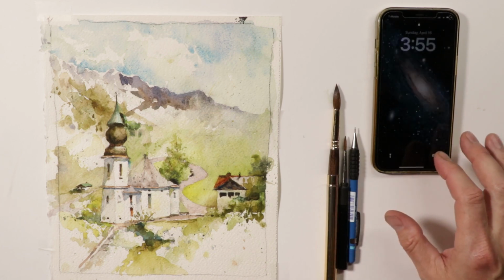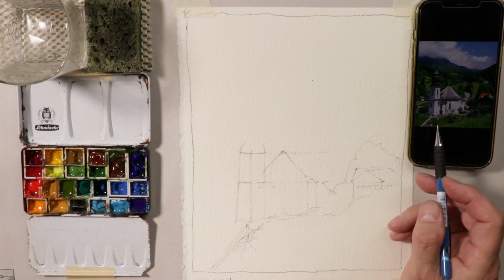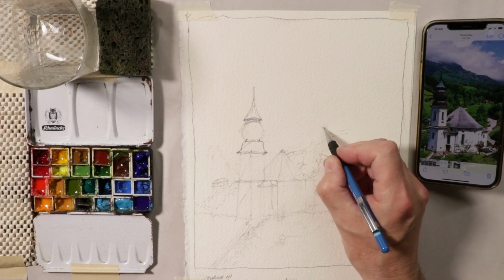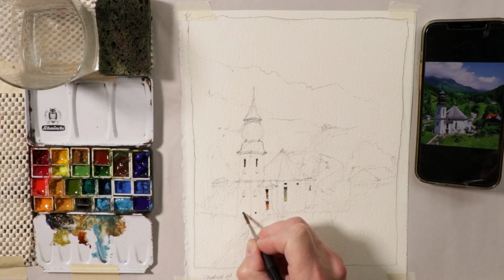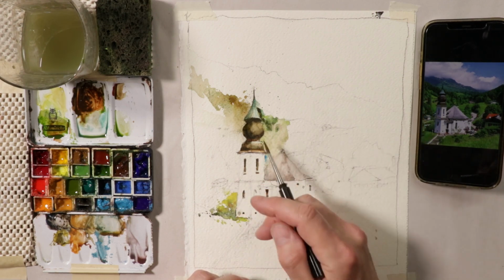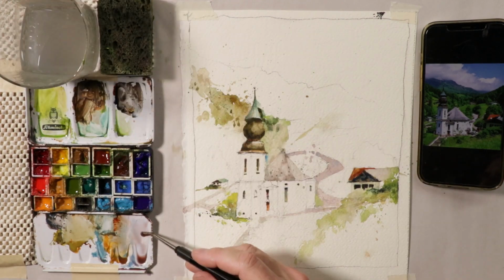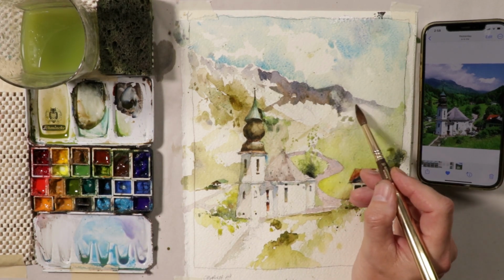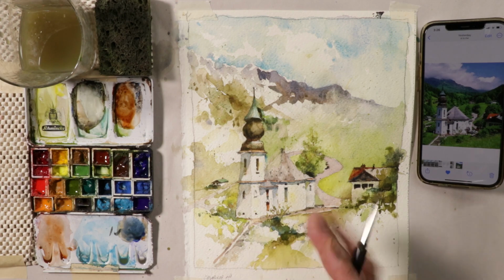How to Draw and Paint Difficult Subjects - with Chris Petri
Try these straight forward Methods and Techniques when Drawing and Painting very difficult subject matter in watercolor. Enjoy the journey!